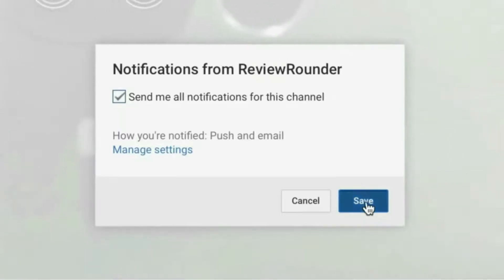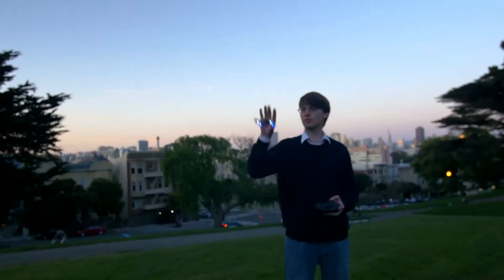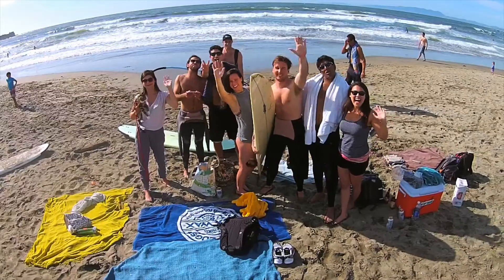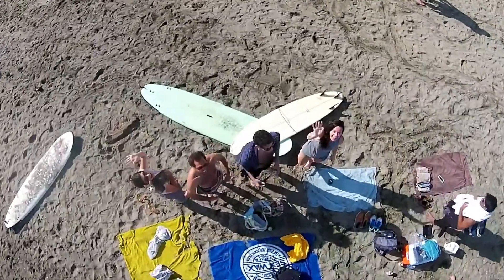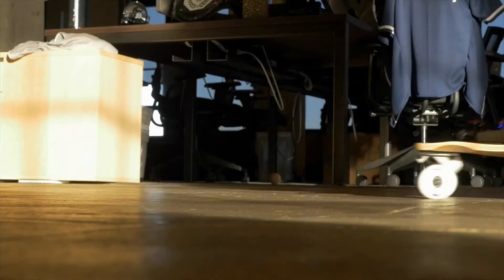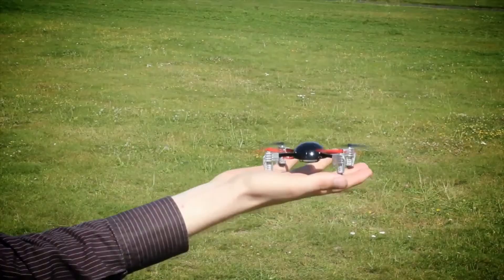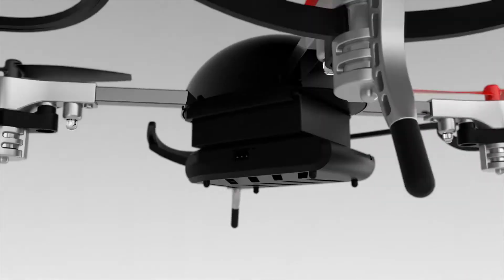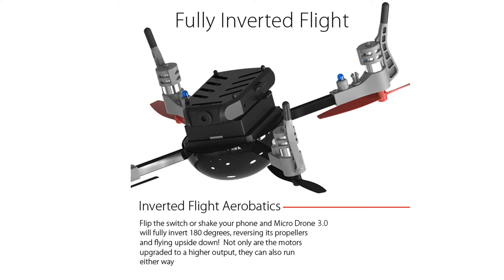Micro Drone 3.0 - The World's Smallest Drone Palm of Your Hand Size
Micro Drone 3.0 - The World's Smallest Drone Palm of Your Hand Size. Micro Drone 3.0 Price is 195$ and Add $20 for international shipping (ships anywhere in the world). Micro Drone 3.0 is a great product but also it is a platform that continuously evolves with a pipeline of ideas to create new functionality through modules, be that serious stuff like a smart module for monitoring air quality, night vision camera or fun modules such as a nerf gun shooter, we have the engineering experience and know how to develop new and exciting modules which snap on to the Drone. This is just the beginning and we can’t wait to see what you all comes up with!

Micro Drone 3.0 with including accessories like HD Camera Module and Virtual Reality Headset. And also includes battery, charger and professional handset remote control and a selection of CAD files to 3D Print custom frames. SHIPPING NOW! Available to order for a limited time.

Micro Drone 3.0 Package contains:
• Micro Drone 3.0
• Remote Controller
• 1 x Battery
• USB Charger
• 4 Spare Rotors
• 720P HD Camera Module
• On board Microphone

Micro Drone 3.0 Tech Specs

• Battery: 450mAh Lithium Cell
• Flight time: Up to 8 minutes
• Weight: S6g (71g with Camera)
• Dimensions: height 55mm, diameter 145mm, rotor diameter 55mm
• 6 Axis MEMS Gyroscope (using absolute angle measurement)
• Electronic Compass
• Accelerometer
• App: iOS and Android
• Range: Soft (Smartphone) 300ft (2.4Ghz Radio)
• Speed: 45MPH
• Smartphone Connectivity: Wi-Fi Tethered to Smartphone
• Magnets: Neodymium nickel coated 1.8kg magnetic pull
• Contra-rotational motors - fly Micro Drone 3.0 upside down
• IEEE 802.11 Wi-Fi Protocol
• CPU: ARM Cortex Processor
• Development platform: Eclipse IDE